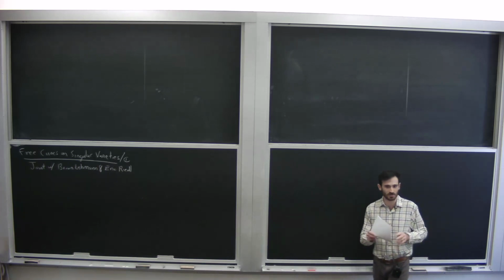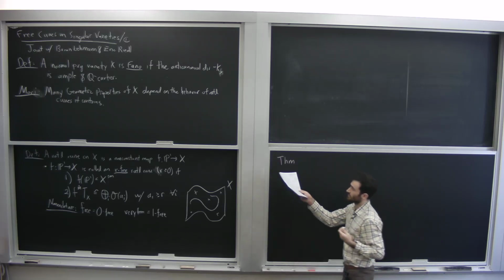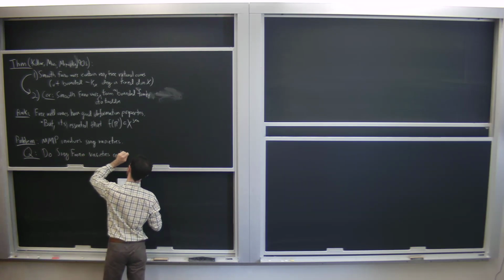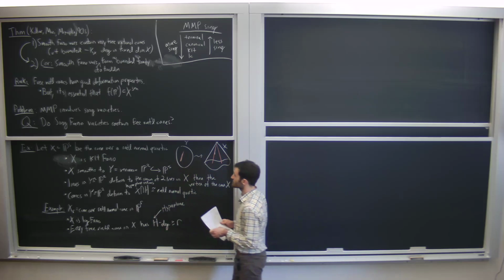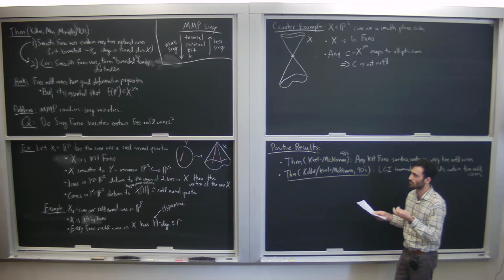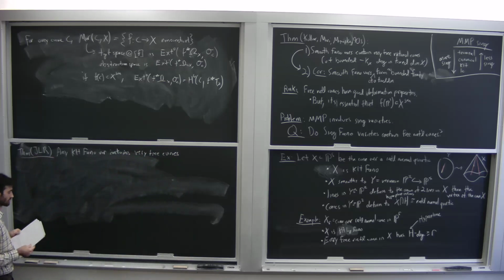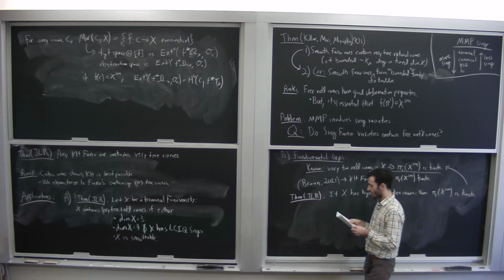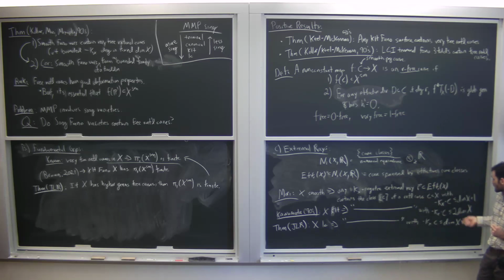Free Curves in Singular Varieties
Eric Jovinelly, Brown University
Thursday, April 3rd, 2025